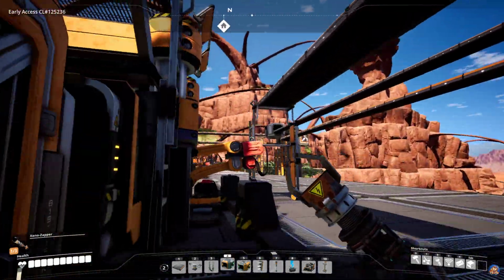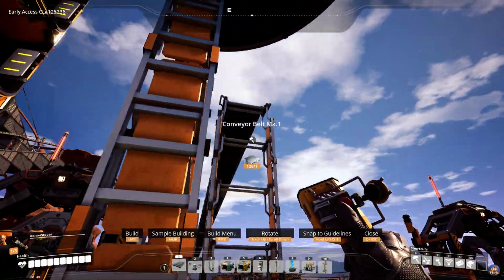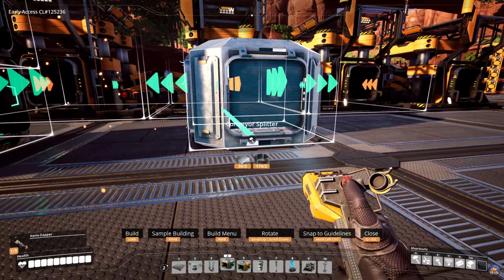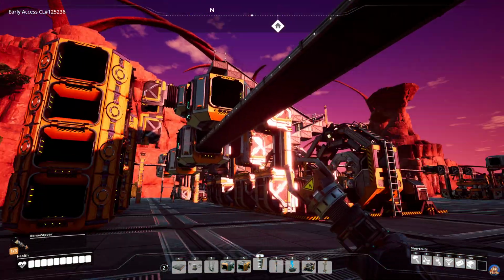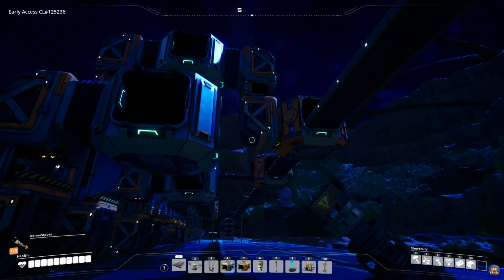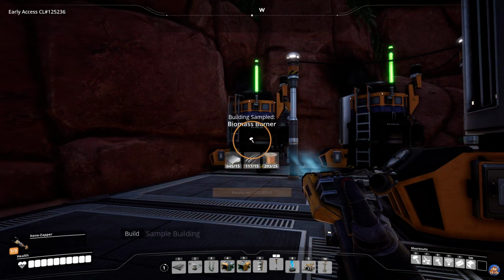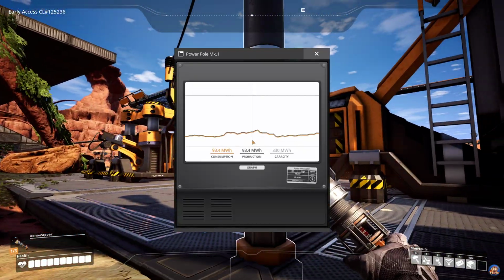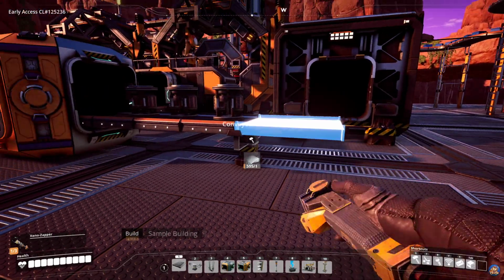Satisfactory Beginner to Megabase: Preparing Phase 1 Space Elevator Goods - Tutorial LP - EP7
Join me in this Satisfactory Guide & Tutorial Let's Play series, playing in the Dune Desert, where I share my experiences in my many hours in the game with you, so that you can hopefully learn many things about the game, how to build efficient bases, managing all the resources and the production chains.

The series will be split into three different series:
- "Intro & Startup" will be a 2 episode short feature series where I play the intro of the game that is a short tutorial and introduction to the game and it's key concepts, and explain several useful basic tips and hints.
- "Beginner to Megabase" will be the first long-play series, where I will build our startup factory, gradually expanding it, and sending off the first and second (possibly also the third) space elevator deliveries to unlock the higher tiers of research. This series will have many tips and hints about the game, and will also feature some world exploration episodes for hunting hard drives.
- "Transition to Megabase" will be the second long-play series, where I will transition the base we have built into a full-blown megabase - hopefully covering most, if not all, of the Dunes Desert area, with many outposts around the map.

Yes.